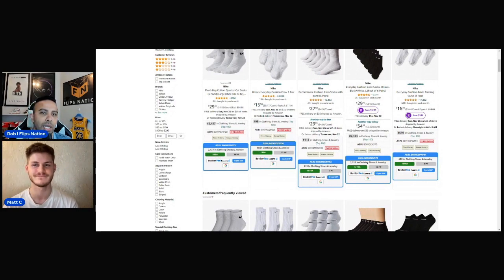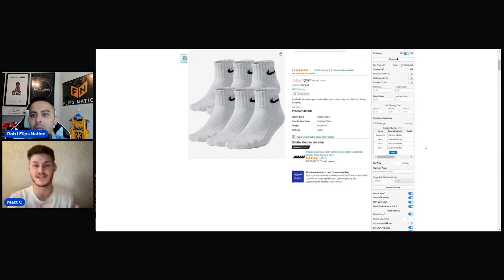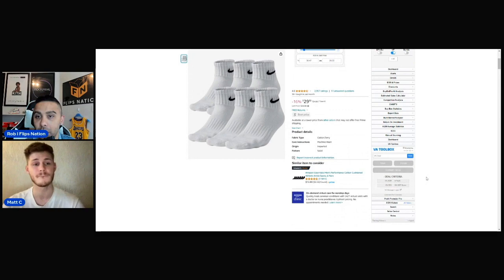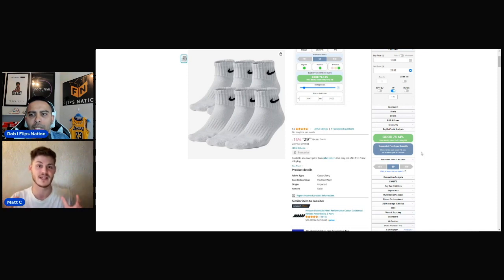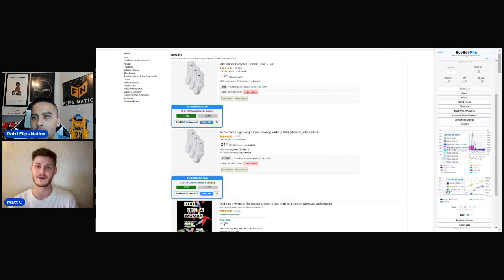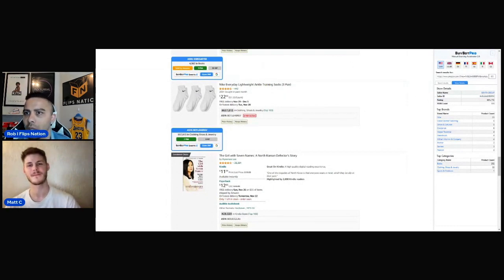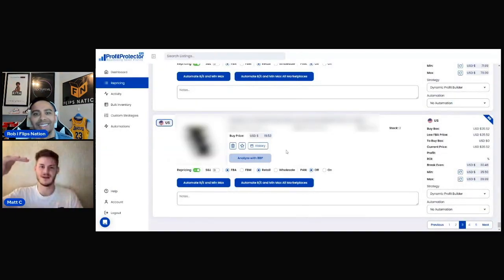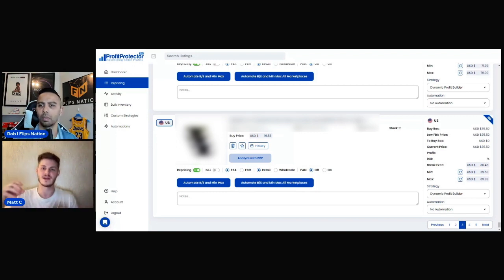BuyBotPro/Profit Protector Pro Walkthrough And Chat Session With Flips Nation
I recently had the pleasure to meet and chat with Rob (Flips Nation), an experienced Amazon Seller who uses BuyBotPro and Profit Protector Pro as essential parts of his business.
Catch this video for software walkthroughs, Q & A's, and useful tips.